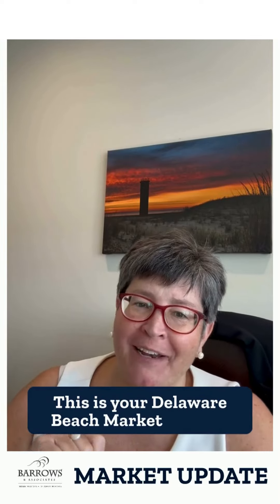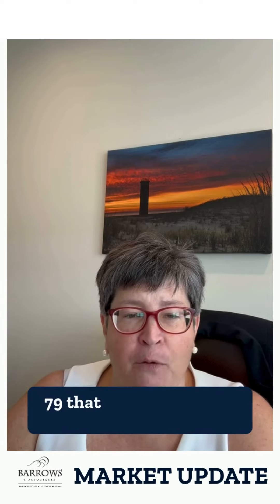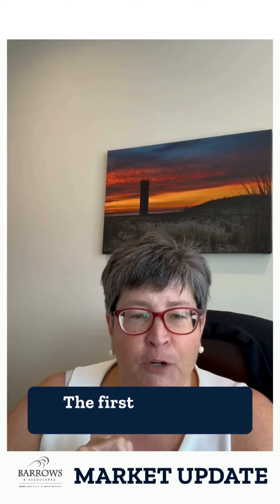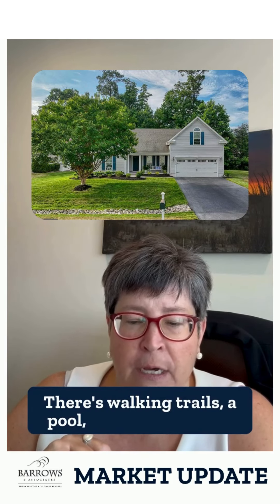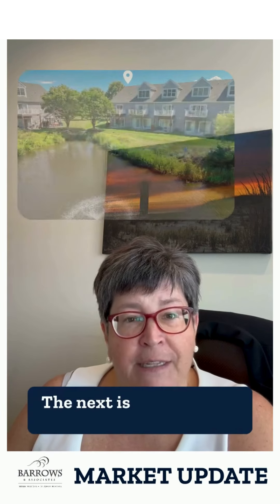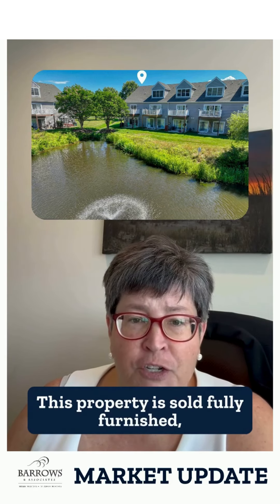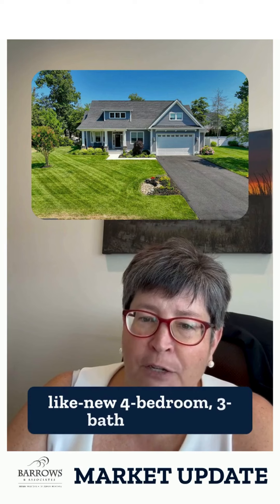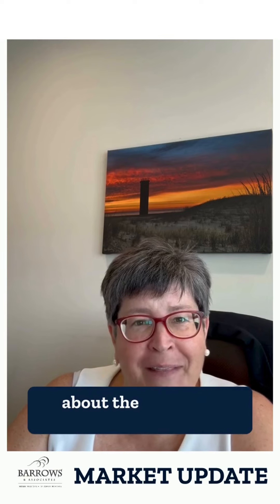Market Update: The Delaware Beaches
🏡 18 Coming Soon | 🏡 123 Active This Week | 🏡 3 Active Standouts | 🏡 63 Active Under Contract | 🏡 79 Pending | 🏡 108 Closed

🎉 Jenn's Standouts Include:

🌟 4 Beds | 3 Baths home, in a creekside community in Lewes, where you can put in a kayak or a stand up paddle board. There's also walking trails, a pool, tennis & pickleball courts. Located on a cul-de-sac with lots of privacy, for $599,000!

🌟 5 Beds | 4.5 Baths end unit townhome in the community of Canal Corkran, which is very popular & units do not come up often. Sold fully furnished, so you can move right in or rent the property (able to do short term rentals)! Listed for $950,000.

🌟 4 Beds | 3 Baths like-new home in Rehoboth Beach Yacht & Country Club, on a very private lot, for $1,120,000.

⛵ We thrive on being your key advisors for everything in our Delaware Beach Real Estate market! We put our over 40 years of local experience to work for our clients' advantage every day. We are available to provide you with a comprehensive overview of Coastal Delaware Real Estate trends both on a higher level, as well as specifically to individual areas.

🌼 Please don't hesitate to reach out if you have any questions or if there's anything specific you'd like to discuss. Whether it's about coastal living, property investments, or any other real estate-related inquiries, we're here to help. Call, DM or text us if you’d like details on a specific town, community or other specialized area like waterfront or golf course options.